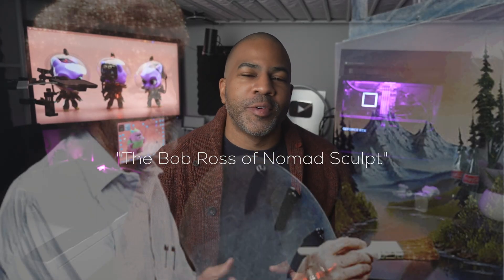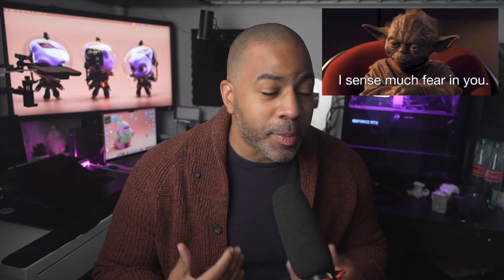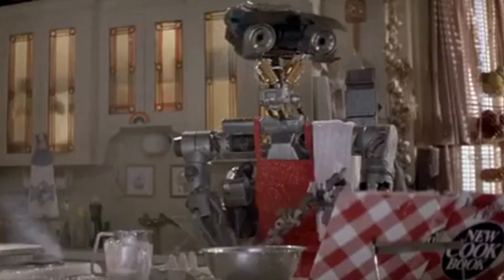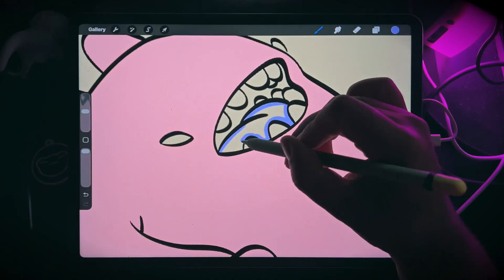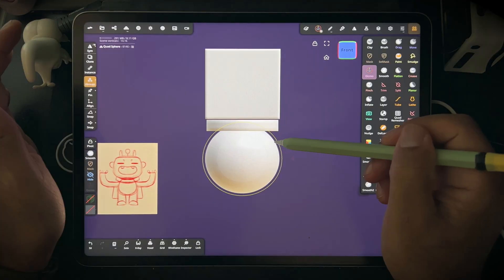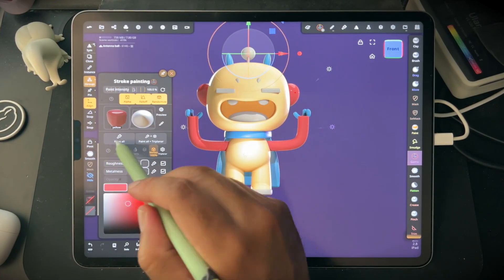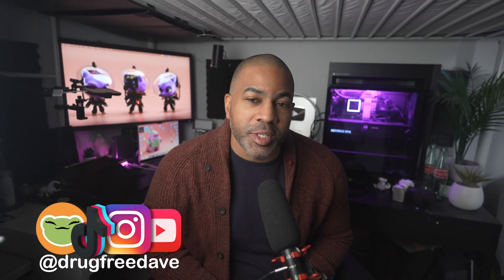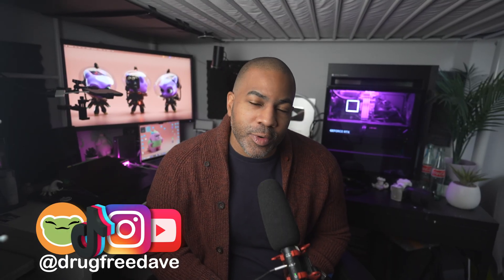Nomad Sculpt 3D Crash Course for Absolute Beginners! (Skillshare Exclusive)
This Class is a Skillshare Exclusive (it's super fancy)
App: Nomad Sculpt on iPad Pro M2